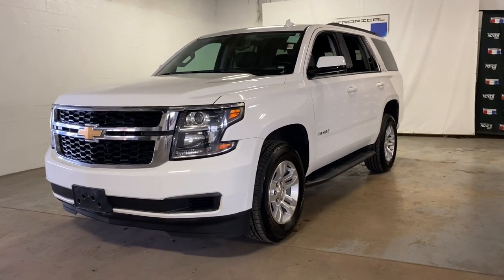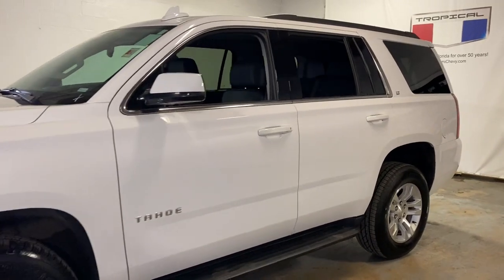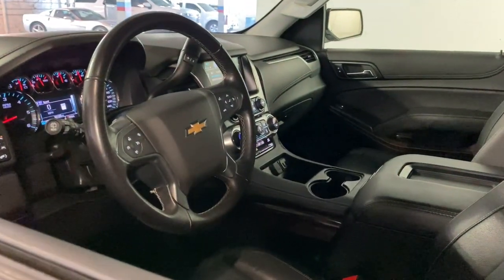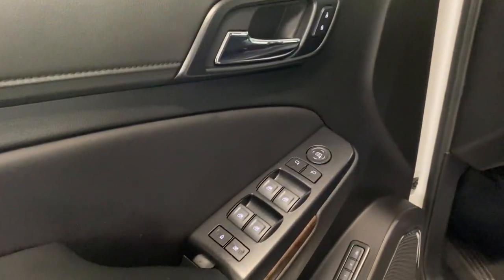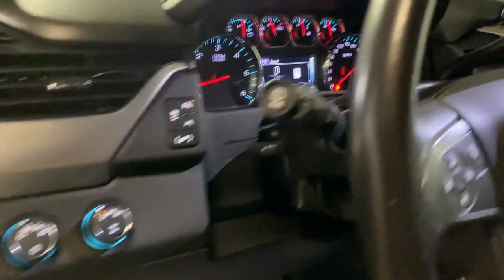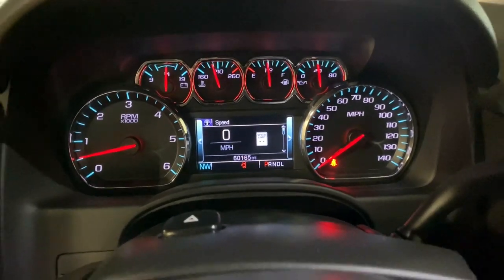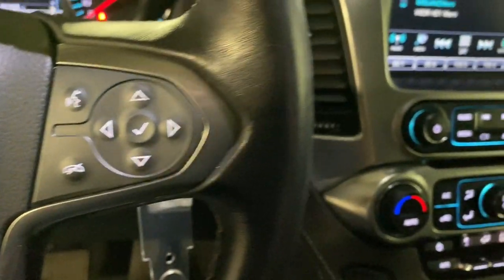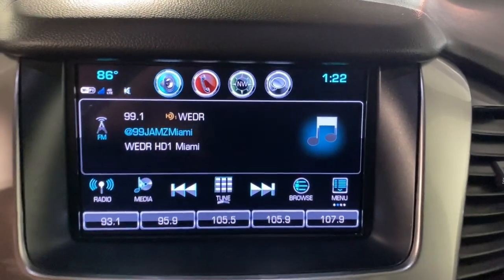2020 Chevrolet Tahoe Miami Shores, Aventura, Miami Beach, Miami Lakes, Miami, FL R17603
Summit White Used 2020 Chevrolet Tahoe available in Miami Shores, Florida at Tropical Chevrolet. Servicing the Aventura, Miami Beach, Miami Lakes, Miami, FL area.

Tropical Chevrolet
8880 Biscayne Blvd

2020 Chevrolet Tahoe LT Recent Arrival!brAwards:br  * ALG Residual Value